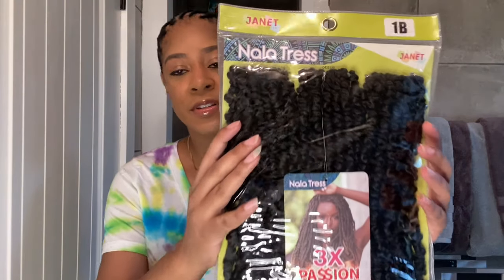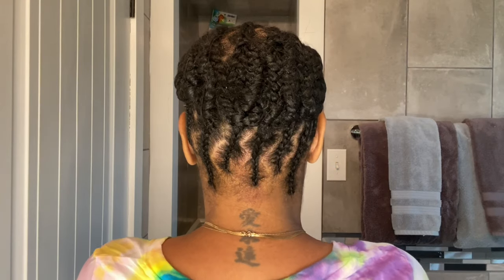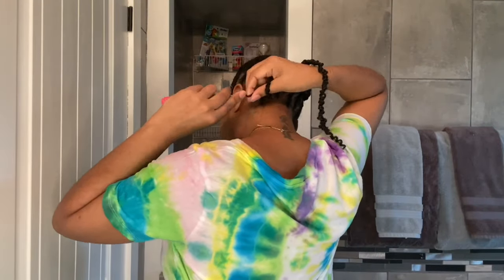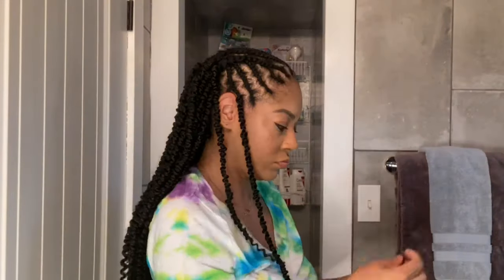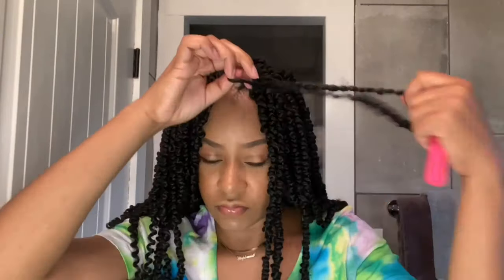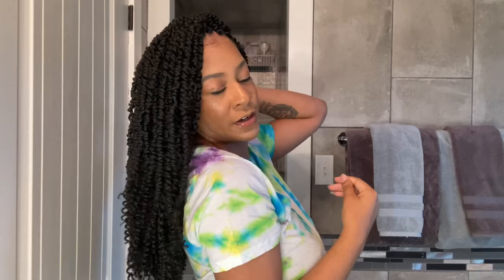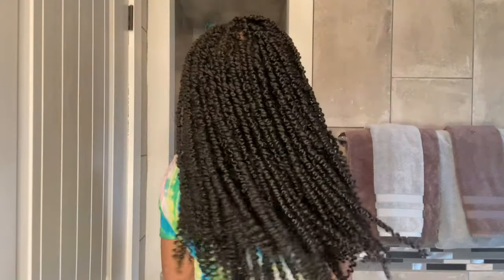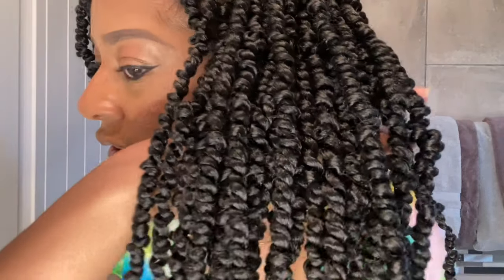Janet Collection Nala Tress Passion Twist Review | Easiest Passion Twist Install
This install took almost no time at all. I am all about the quick and easy hairstyles. The look came out beautiful and I highly recommend these soft, lightweight passion twists. This is a fun protective style that can be installed on relaxed or natural hair. Installing the twists only took 1 hour 😲

Janet Collection
Nala Tress
3X Passion Twist
18”
Color

Can be purchased:
$14.95

Brandon’s Podcast:
Your Opinion is Bullshit